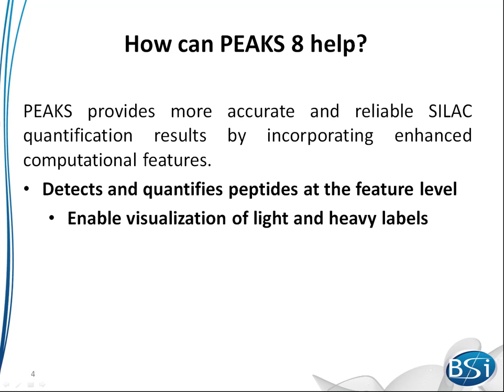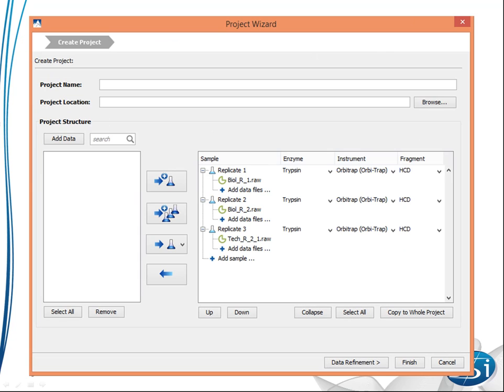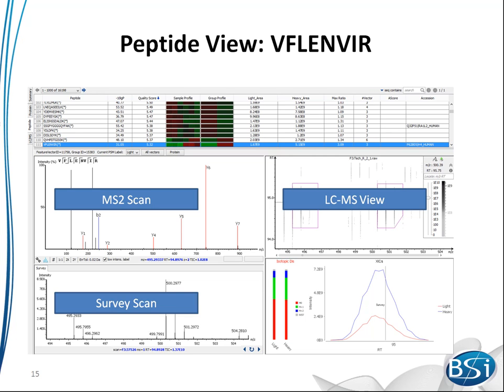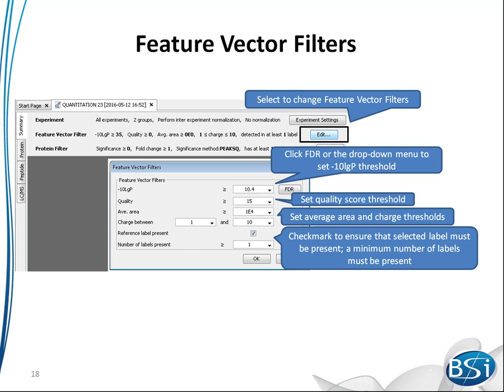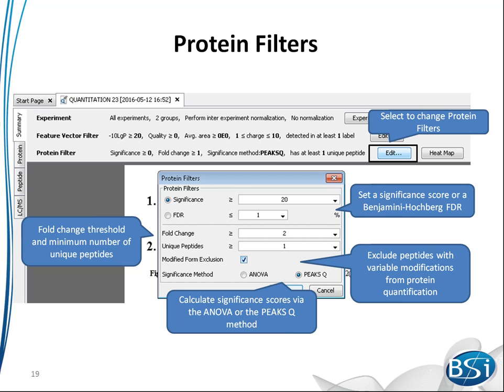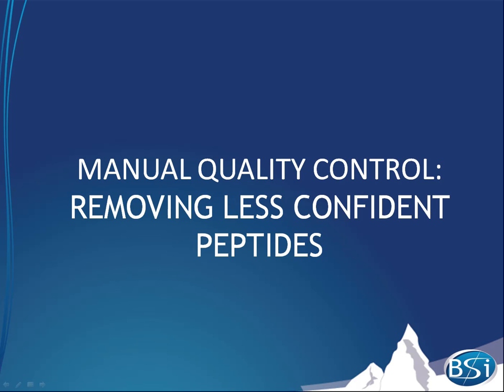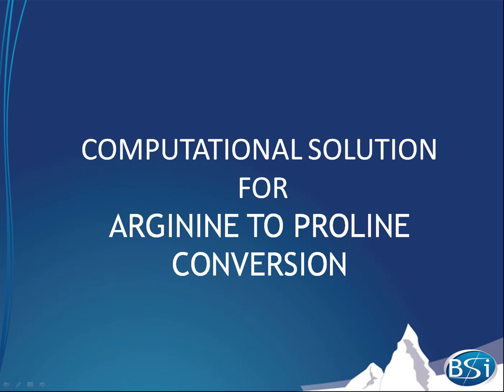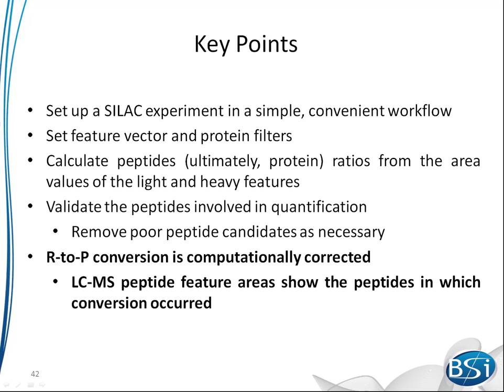PEAKS 8 | Precursor Ion Quantification (SILAC)